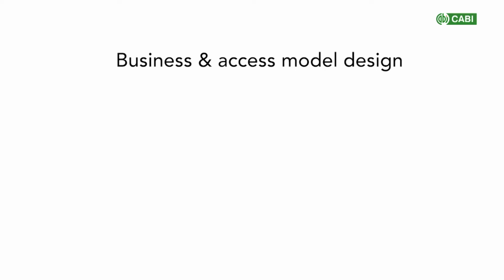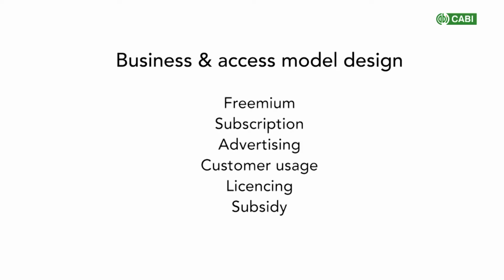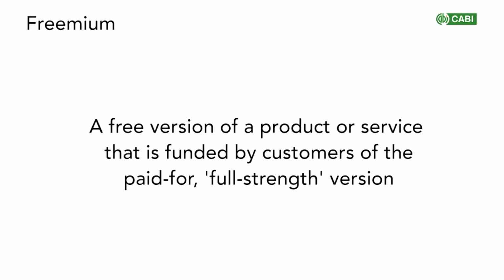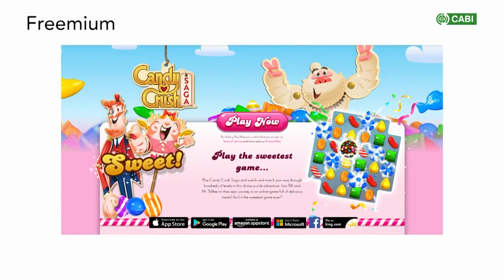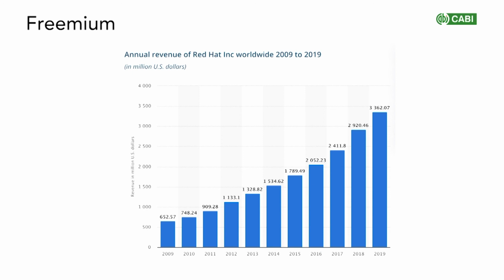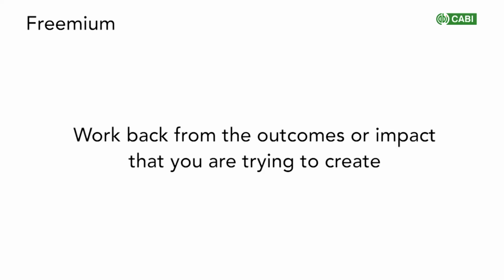8.2 Freemium business models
An overview of how to work with freemium business models, including examples from Candy Crush, Dropbox, RedHat.
- Based on the book "Be Less Zombie: How great companies create dynamic innovation, fearless leadership and passionate people".

Note: This video was originally created for CABI and permission has kindly been given to share it as part of the Innovation Essentials course.